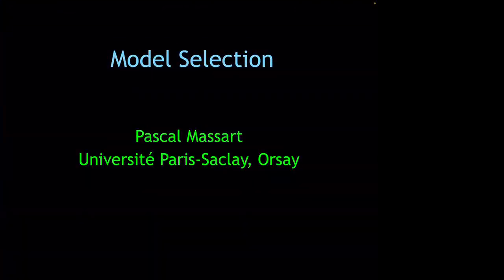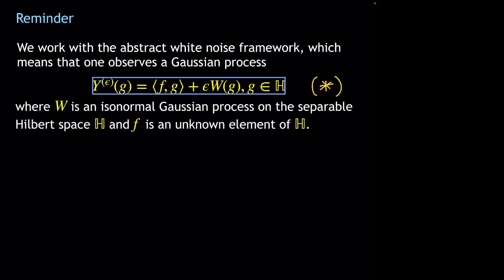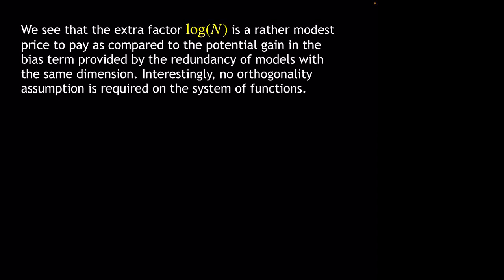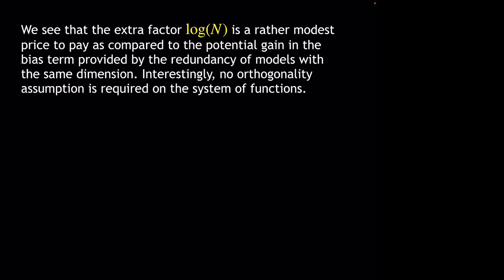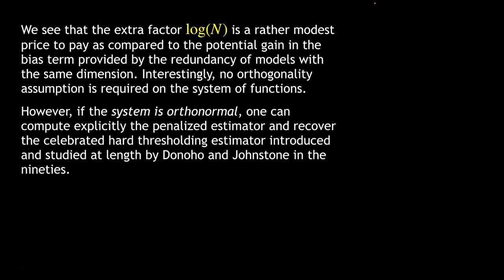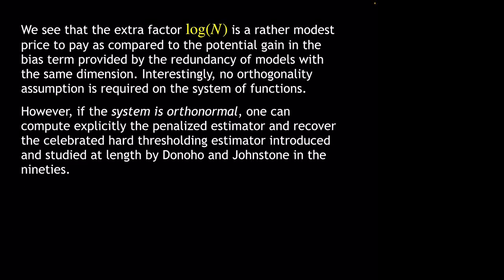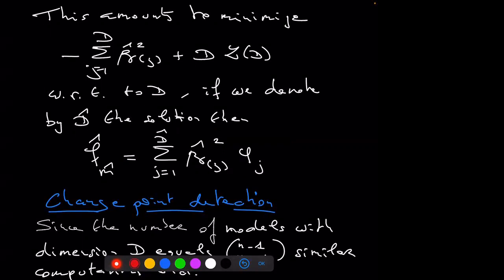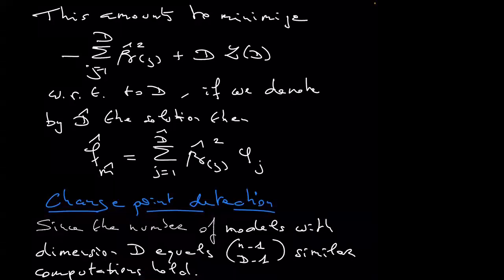model selection lecture 3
This is the third lecture of the course on model selection that I am teaching each Friday at the "Institut de Mathématique d'Orsay."